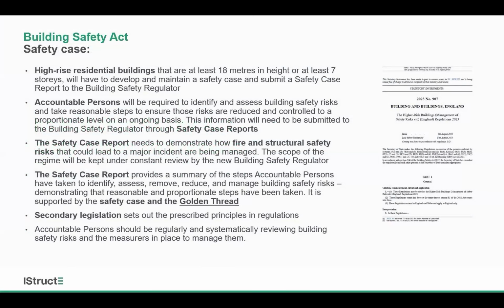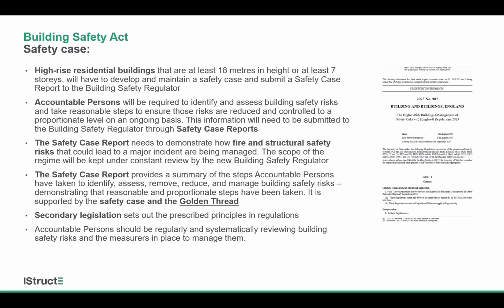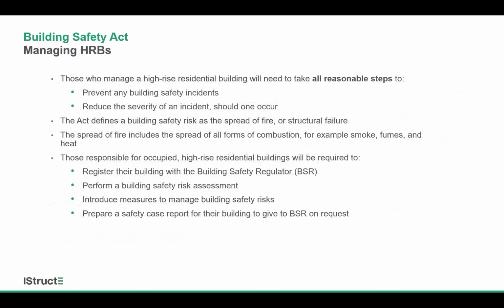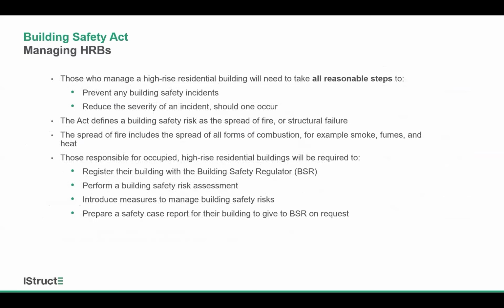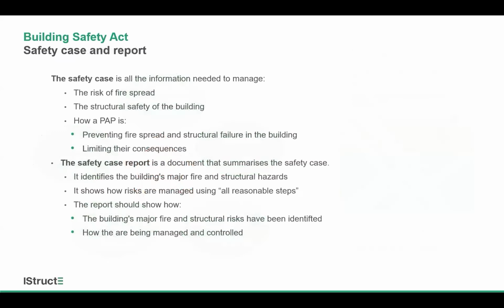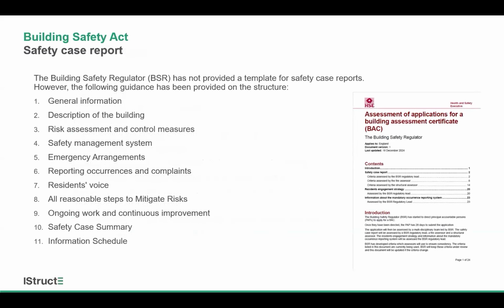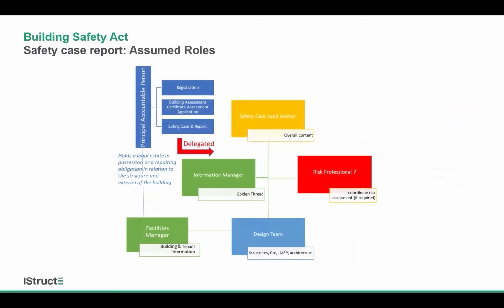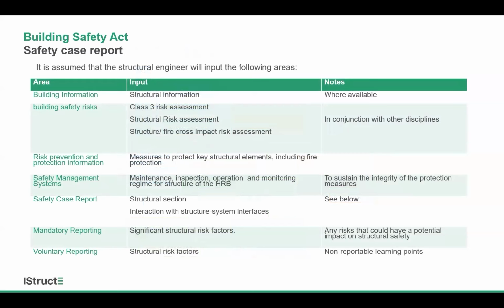Safety Cases and Reports – The Building Safety Act 2022 and its impact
Presentation by Patrick Hayes.

The Building Safety Act has put in place new and enhanced regulatory regimes for building safety and construction products.

In England and Wales, the Government has introduced new legislation (the Building Safety Act 2022) covering the design, construction and management of higher-risk buildings (existing and new) and the building control regime. The legislation is designed to provide greater safety, quality, transparency of the building process and accountability of the professionals involved. Furthermore, the Act aims to provide key stakeholders, such as residents, with reassurance and confidence that the buildings that they are utilising are safe.